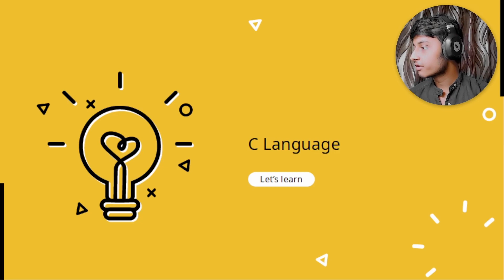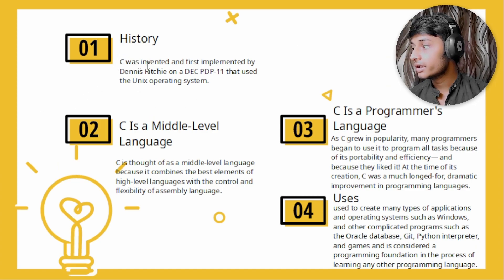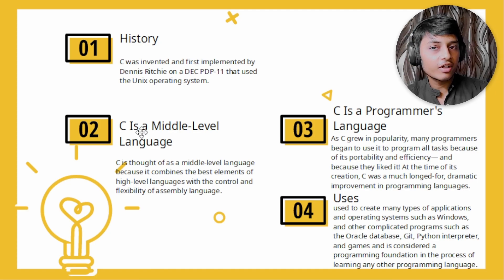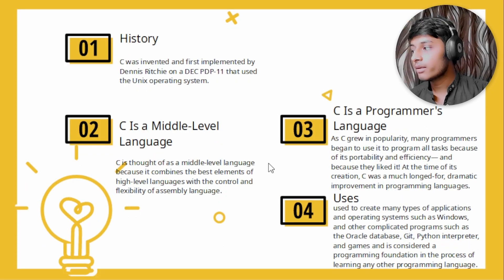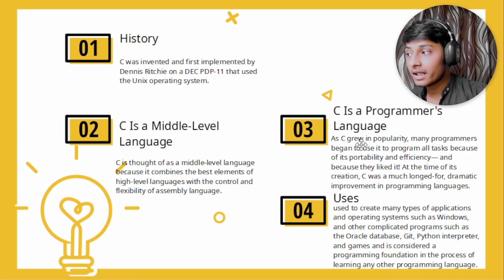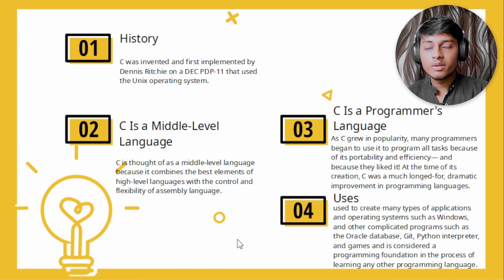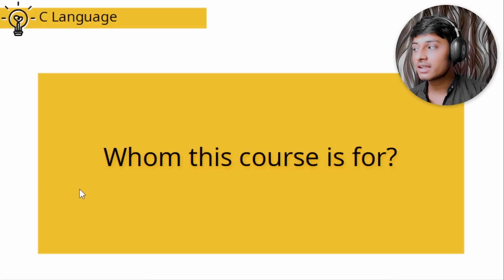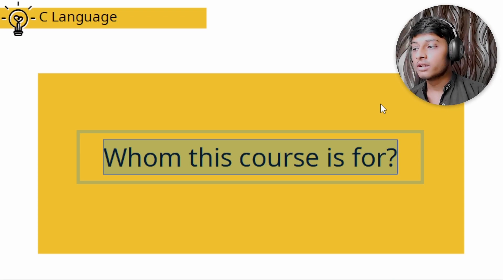Introduction to C Part-1 | Basic to Advanced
C is a general-purpose programming language that is extremely popular, simple, and flexible to use. It is a structured programming language that is machine-independent and extensively used to write various applications, Operating Systems like Windows, and many other complex programs like Oracle database, Git, Python interpreter, and more.

It is said that ‘C’ is a god’s programming language. One can say, C is a base for the programming. If you know ‘C,’ you can easily grasp the knowledge of the other programming languages that uses the concept of ‘C’

It is essential to have a background in computer memory mechanisms because it is an important aspect when dealing with the C programming language.

In this video we are going to cover all the essential things which are very important in the journey of programming with c language

c programming
c programming full course
c programming for beginners
c programming for beginners in hindi
c programming coderal
c programming language
c programming for beginners in English
c programming coding
c programming tutorial
c programming projects
c programming basics
c programming basics in hindi
c programming basics in english
c programming basics for beginners
c programming basics to advanced